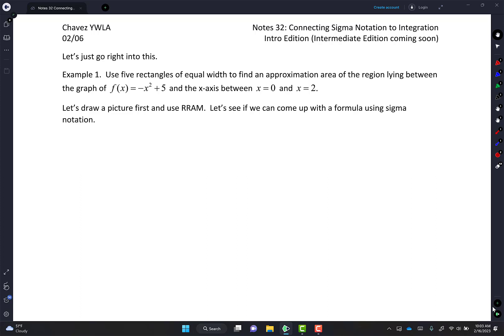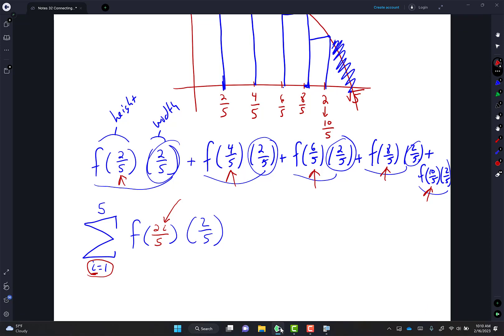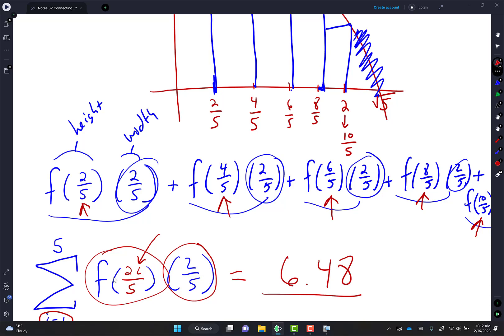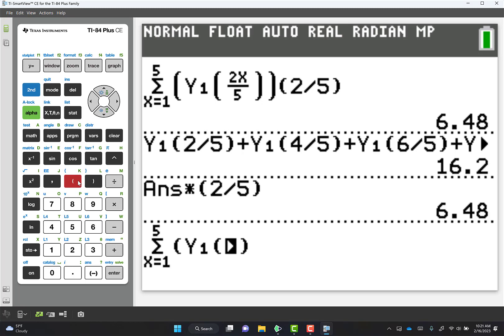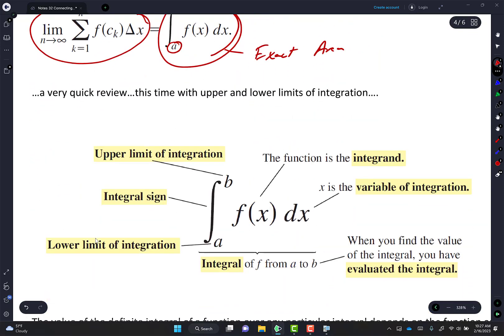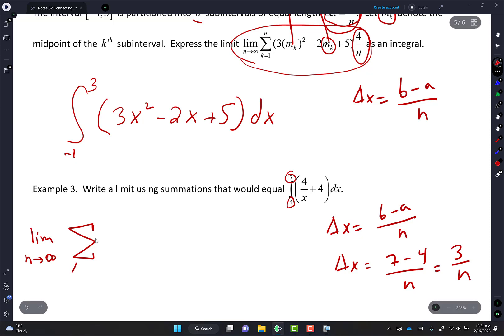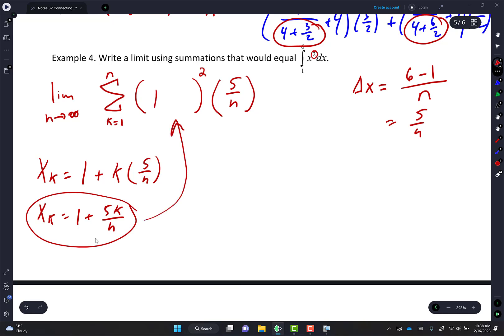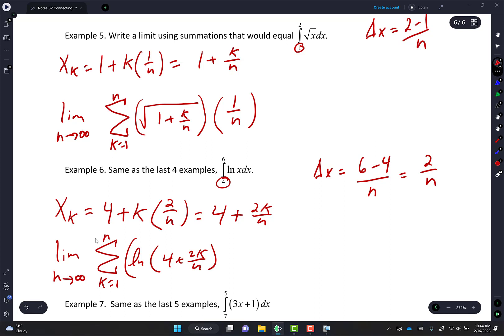Notes 32 Sigma Notation to Definite Integral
Here are the Notes we did Thursday on Sigma Notation and Definite Integrals. Let me know if we come across any issues. Thank you guys.